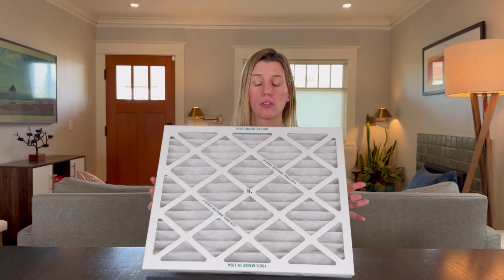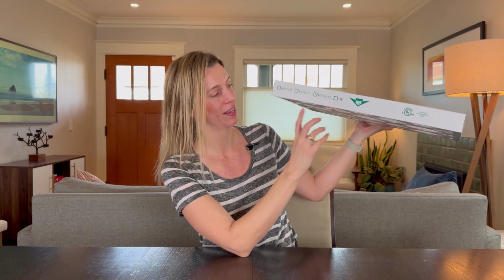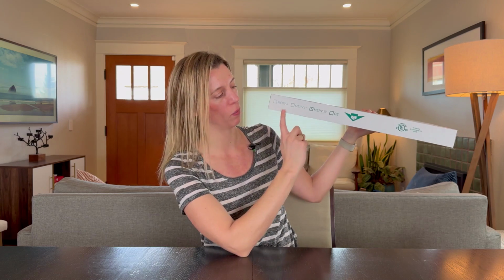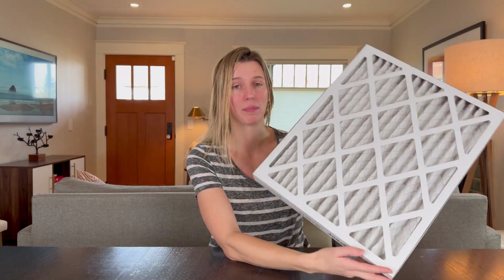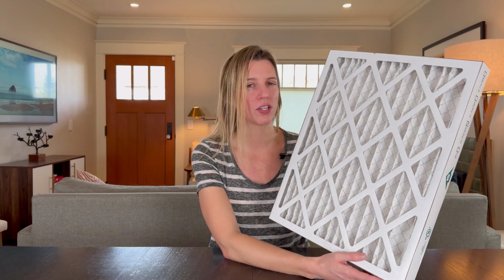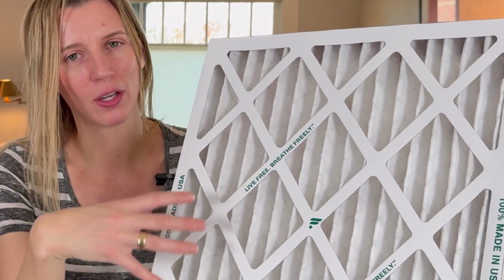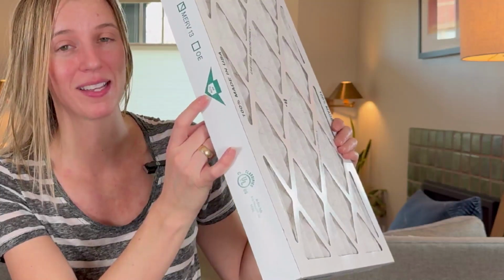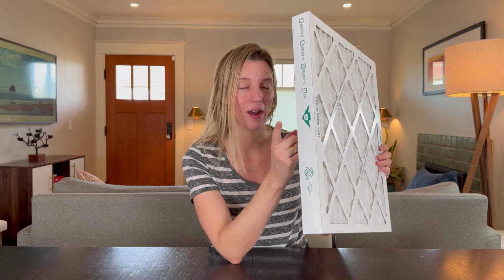Air Filtering You Can Rely On With USA Filterbuy Filters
Discover Ultimate Air Purity with Filterbuy! See size options in description:

You shouldn't have to question your home air purification. In this video I talk about why Filterbuy filters stand out. With their extensive variety of sizes and MERV ratings, their filters promise near-universal compatibility and top-notch air quality. Plus, with Filterbuy's recyclable materials and easy installation, you're not just investing in a clean home but in a greener future. Experience the difference with Filterbuy and breathe easier knowing your family is protected by a brand that delivers without compromise. Don't just take our word for it; watch our video and see the exceptional quality and performance of Filterbuy filters in action.

Check out the prices of the most popular Filterbuy Filters on Amazon (paid links):
16x20x2 Air Filter (in the video)
20x25x1 Air Filter
16x25x1 Air Filter
20x25x4 Air Filter
16x25x4 Air Filter
20x20x1 Air Filter
16x20x1 Air Filter
This is just a small sample as they offer nearly every size and every filtration level!